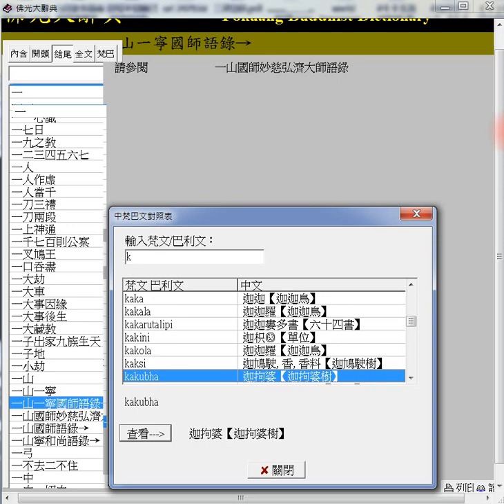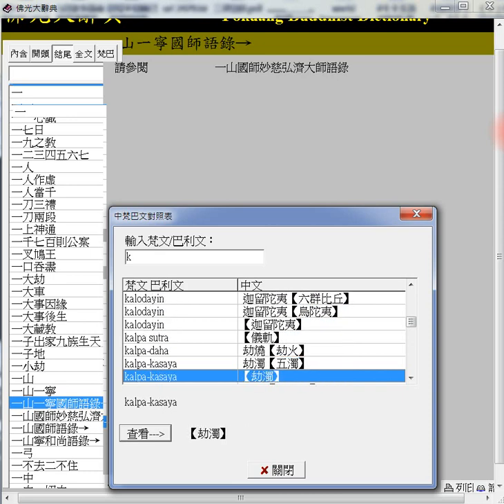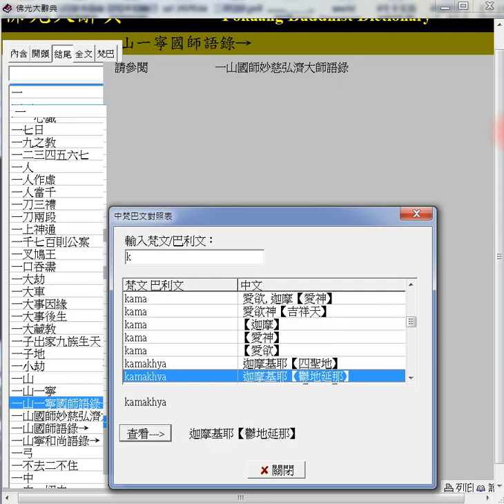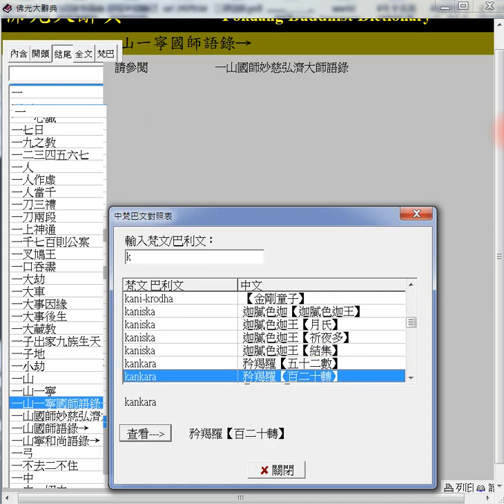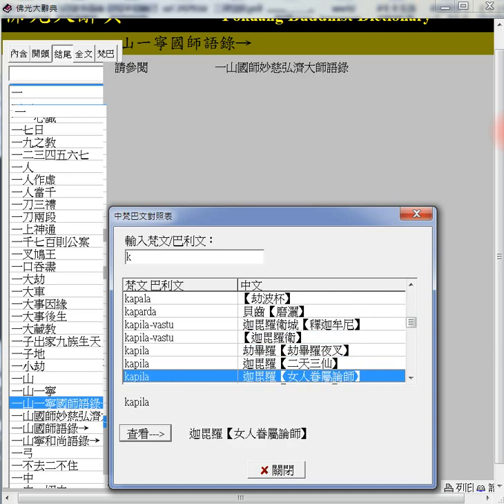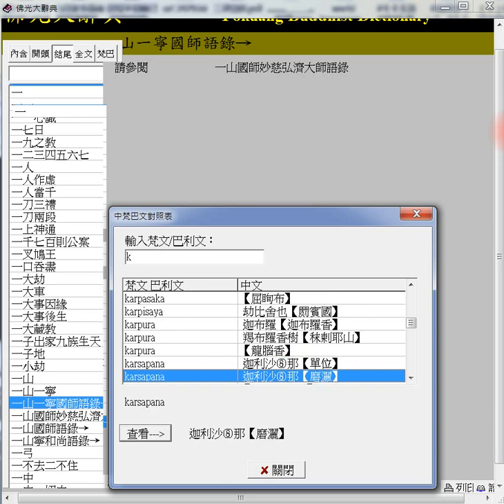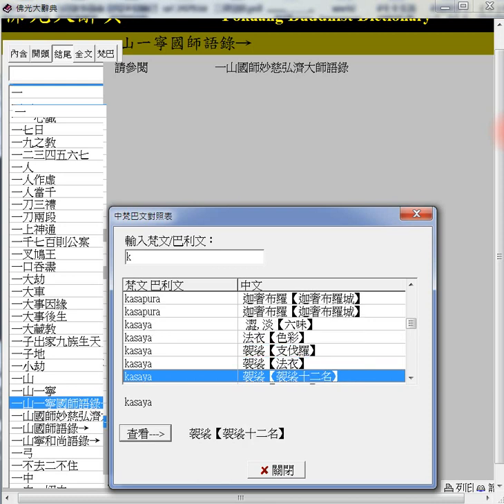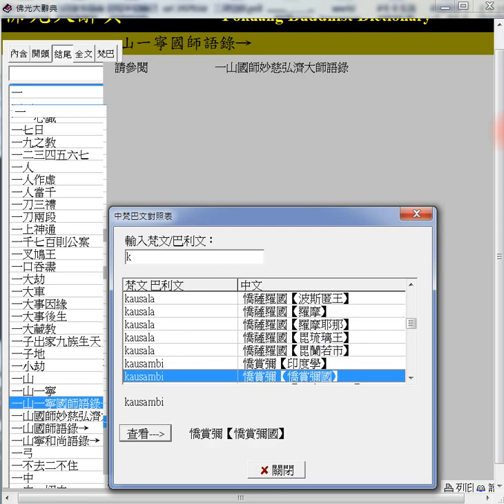ka#查梵文巴利文 2024 04 23#梵文#巴利文#羅馬轉寫字#k 字首 KA 操作#佛光大辭典 附加的聲音是#先天大道簡介 中英文版 善書圖書館 網站分享